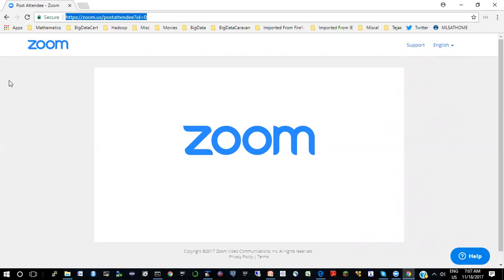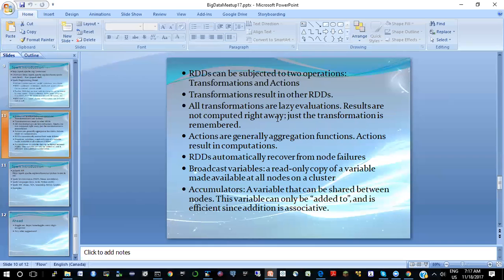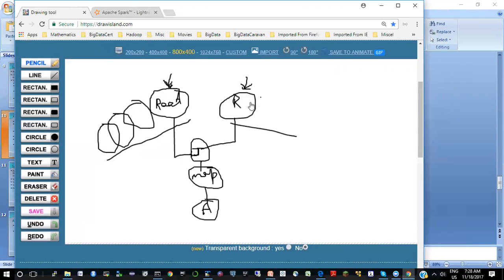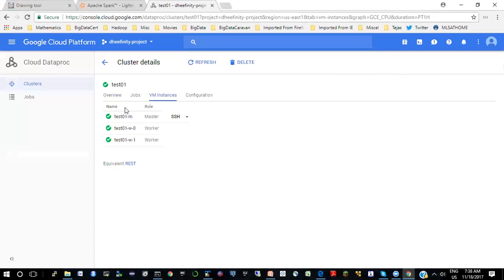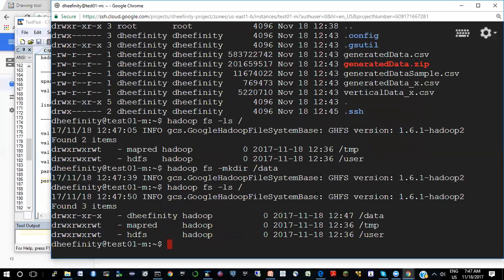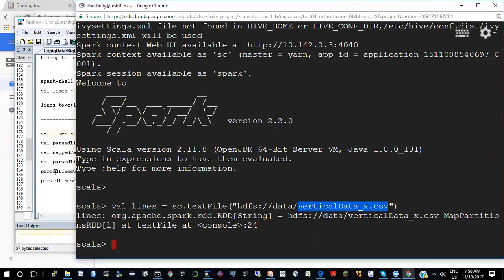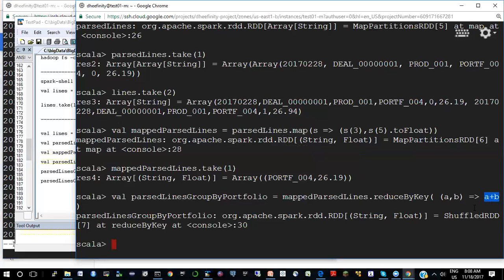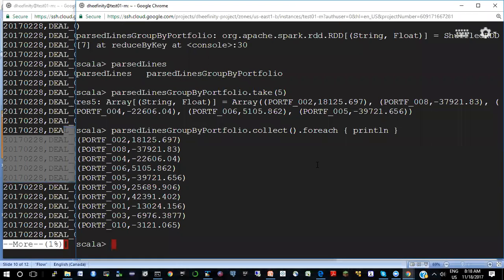Introduction to Apache Spark Core.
An informal introduction to friends